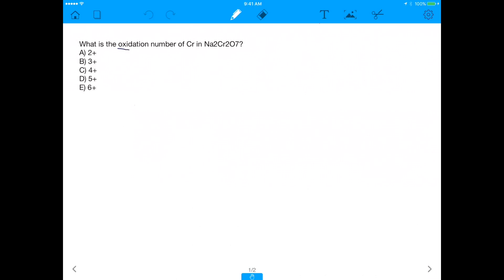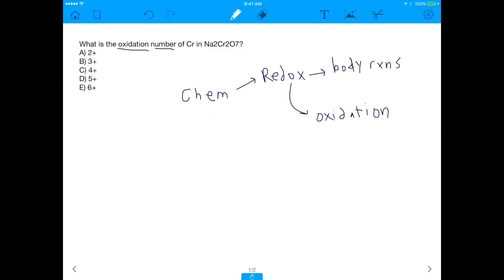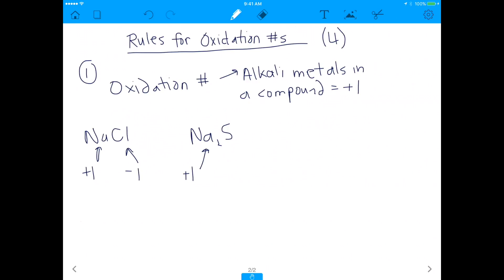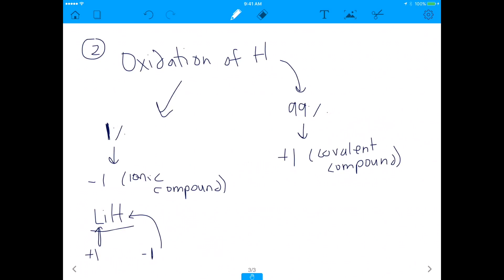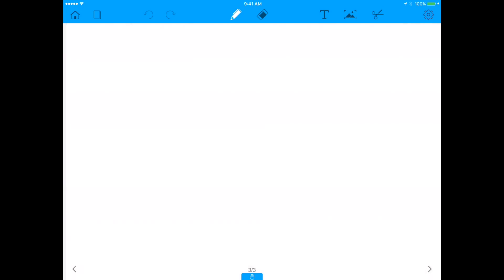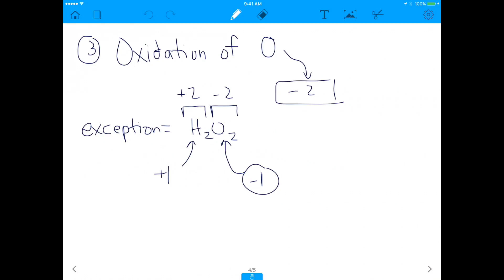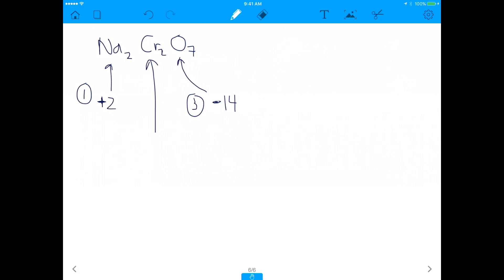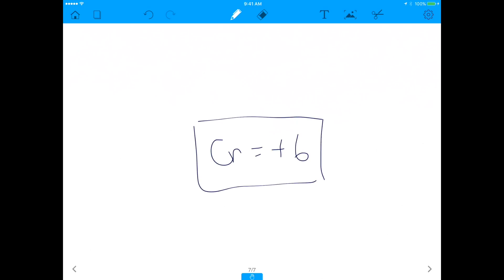MCAT Question: Oxidation Numbers